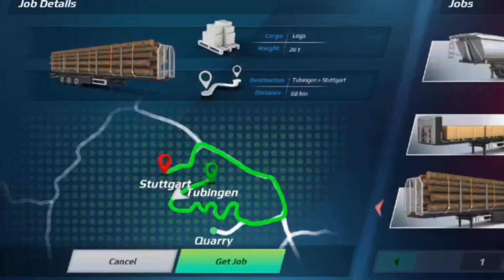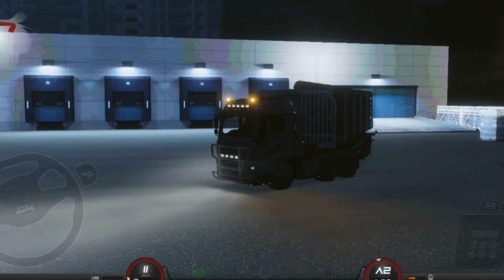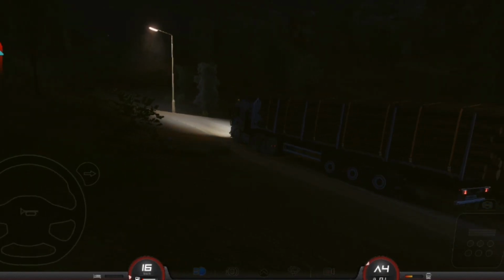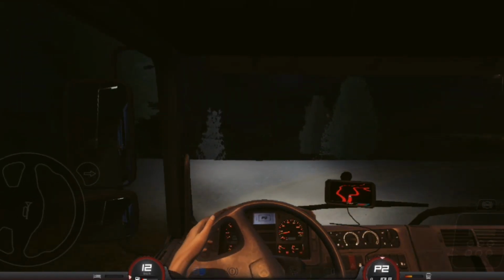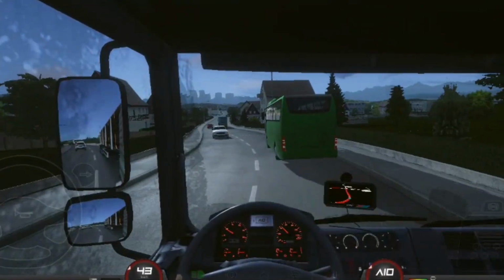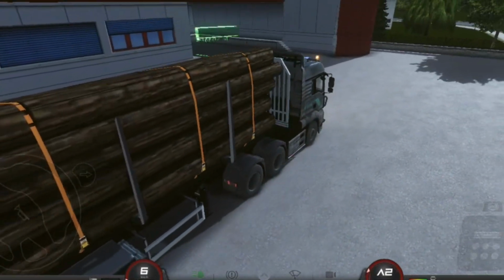TRUCK SIM MOCKUMENTARY #4 : TUBINGEN TO STUTTGART [TRUCKERS OF EUROPE 3]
This time, our trip took us from the chalanging off road path, to the vew of magnificent structure